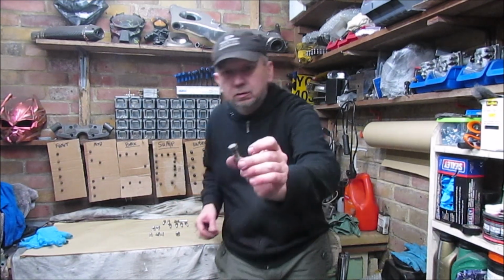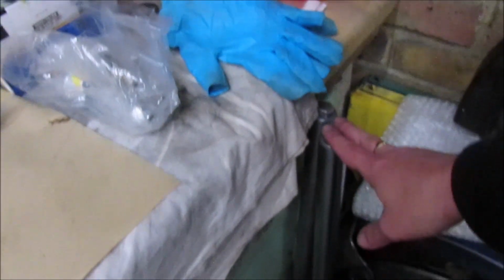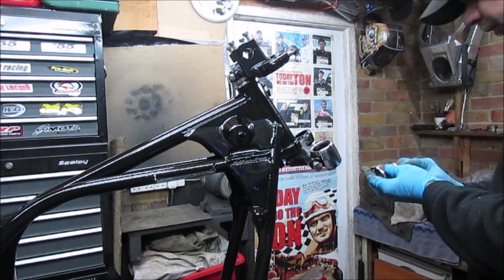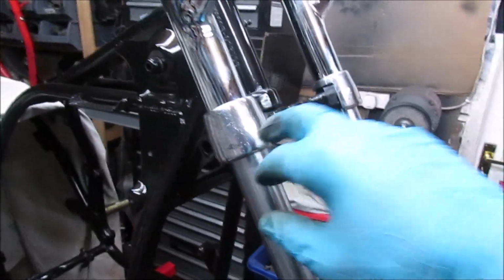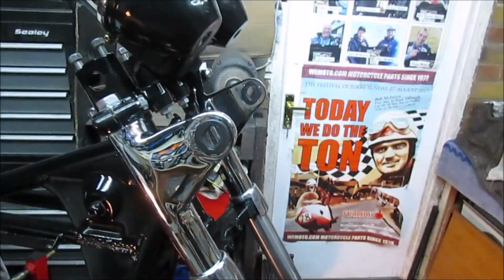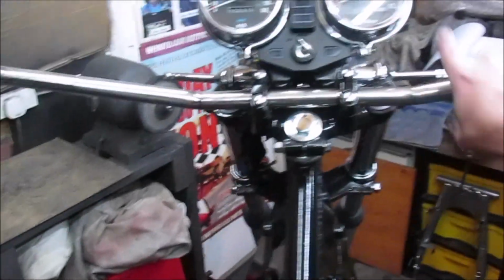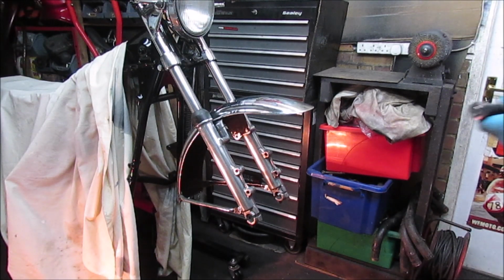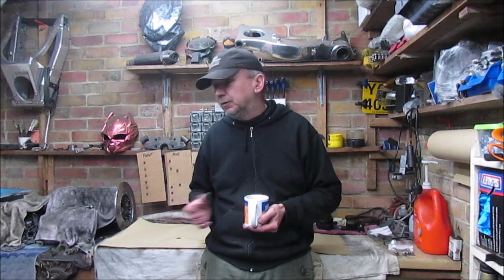Kawasaki KZ650/Z650 B1 1977 - Front End Mock-Up (Part 1 of 2 )- part 40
Really excited to be putting the front end back onto the bike, it will be just a loose fit mock-up to see how the parts fit and to see if i have everything, there is quite alot to get done so i have split this into 2 parts,

Help me grow and continue to spread the good word by becoming a Patron of The Amateur Bike Builder